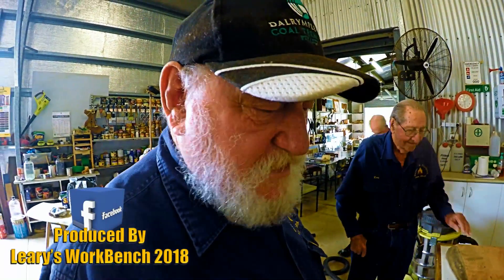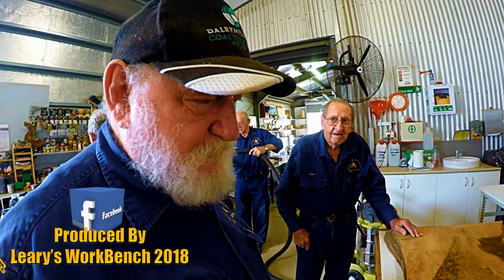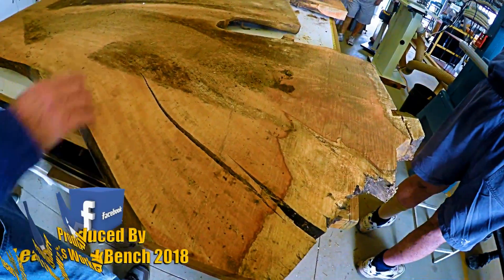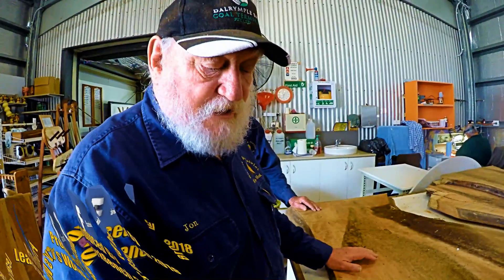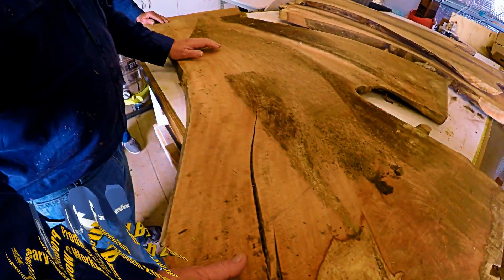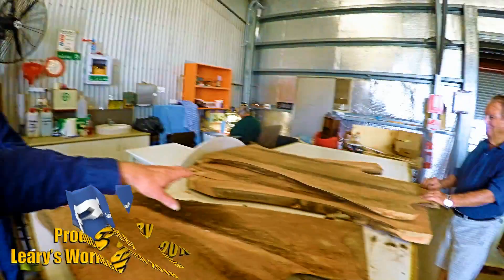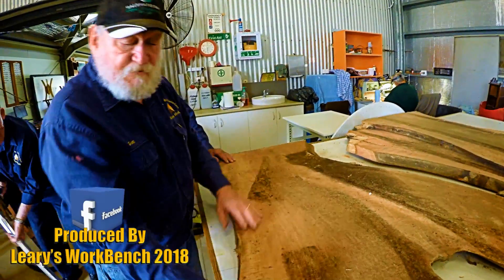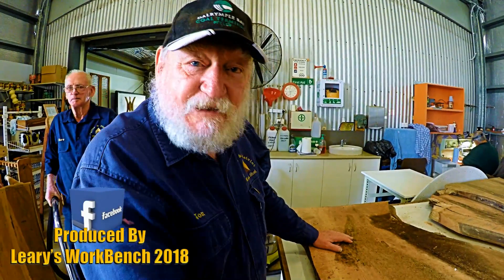Jon's Project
Our Sarina Men's Shed president Jon is very much a hands-on president, and is embarking on a project centring around the fabrication of a rustic-styled Mango coffee-table.